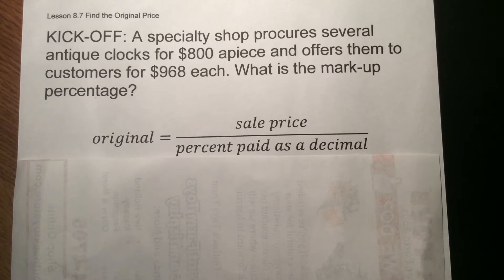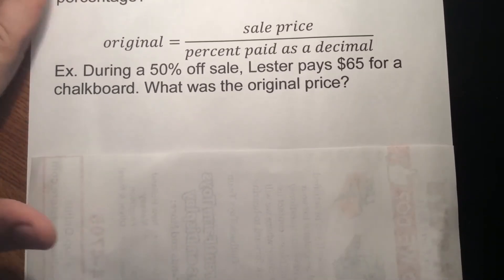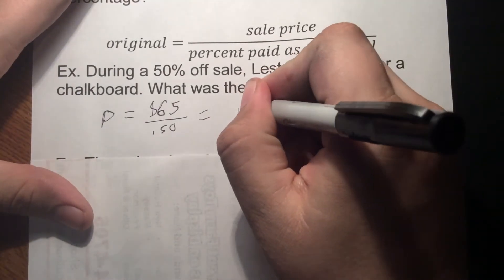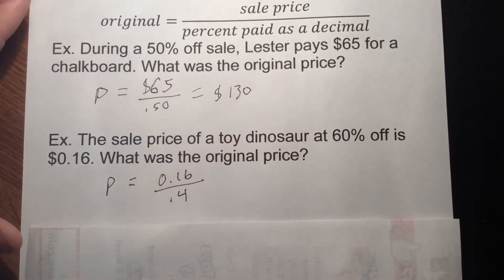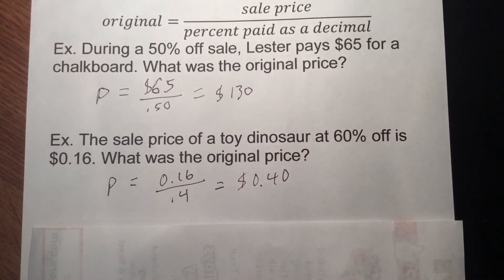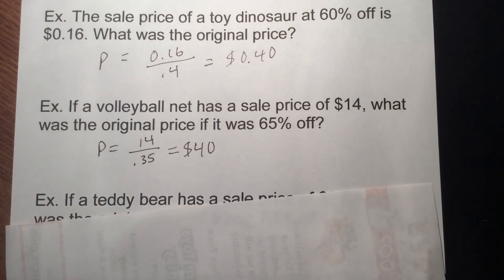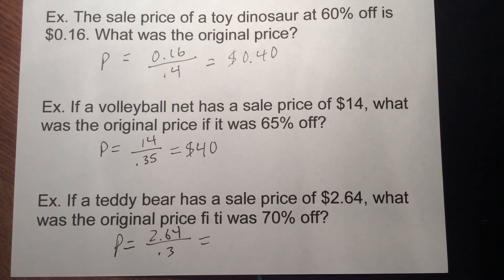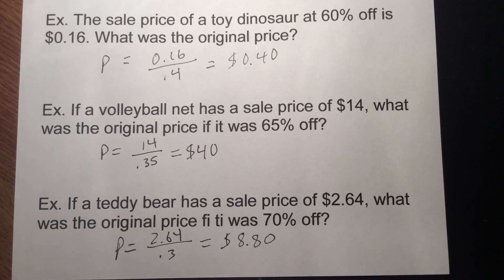7th Grade Math Lesson 8.7 Finding Original Price